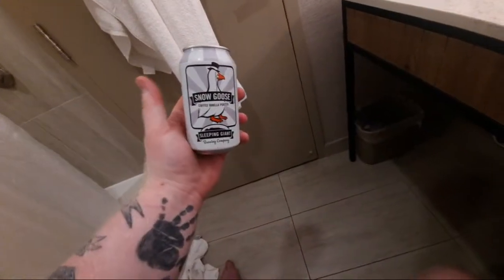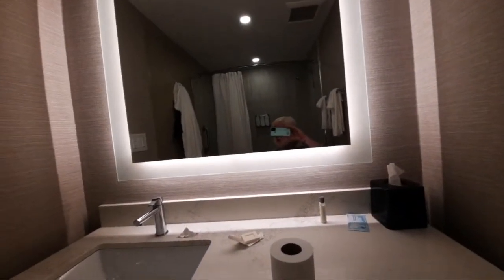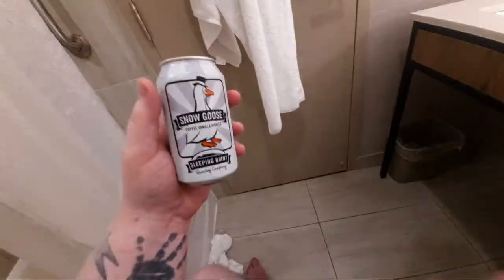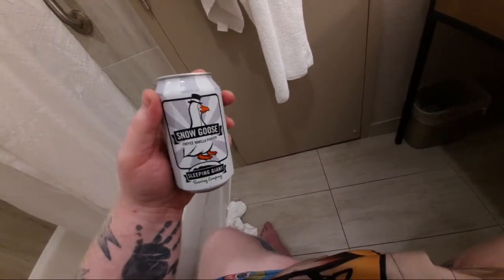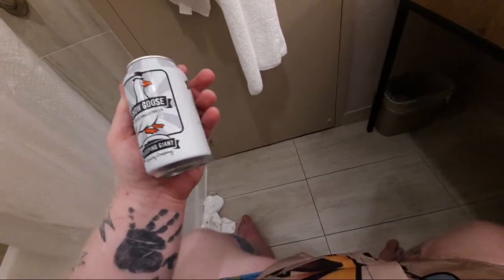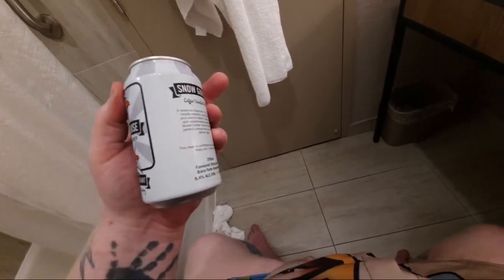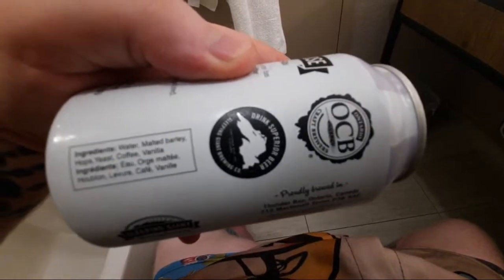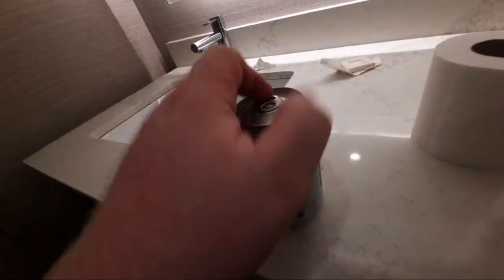Sleeping Giant Snow Goose : Albino rhino beer Review